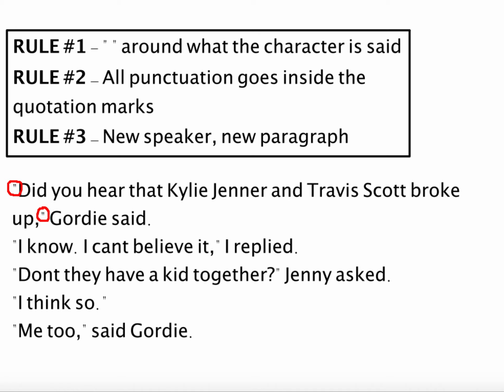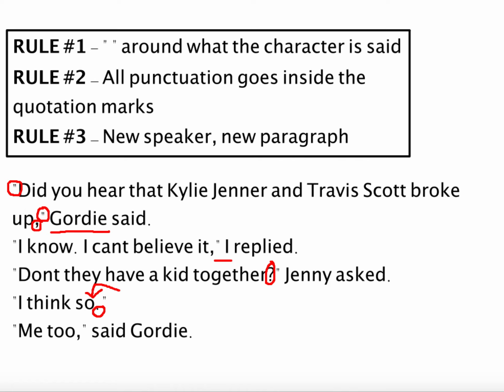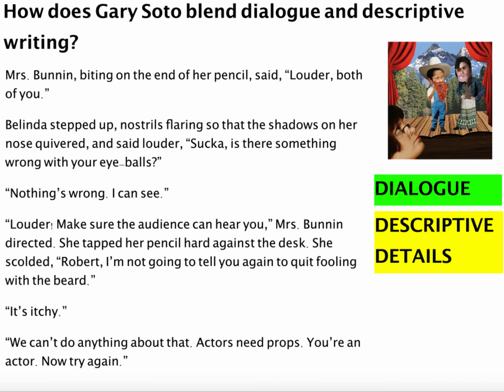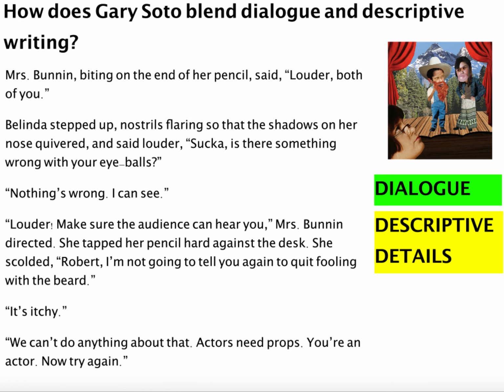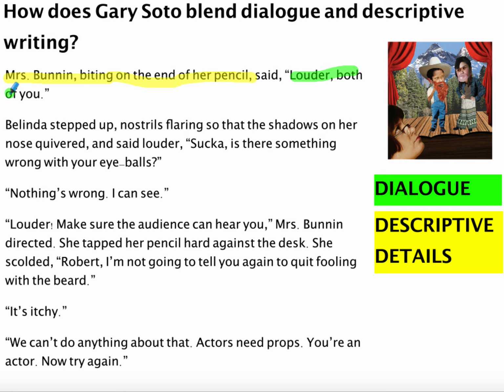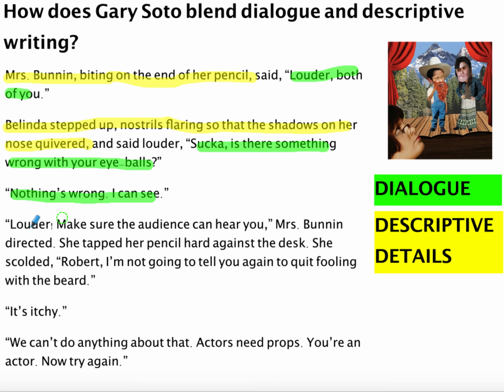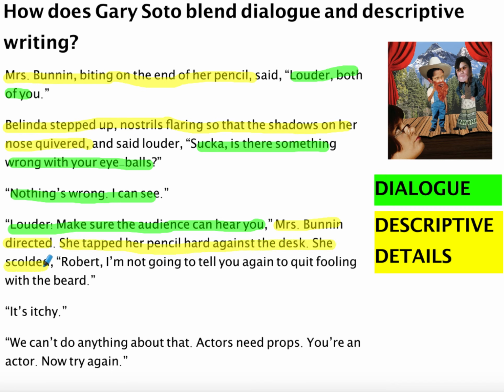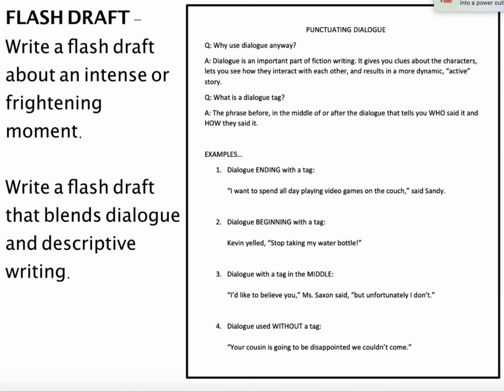LESSON - BLENDING DIALOGUE AND DESCRIPTIVE WRITING